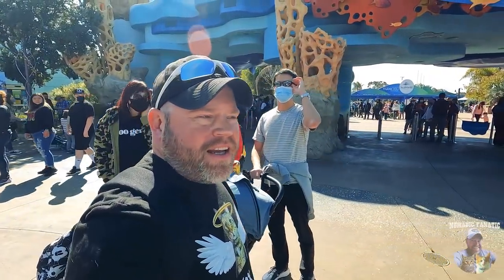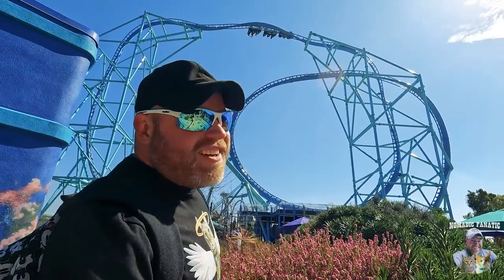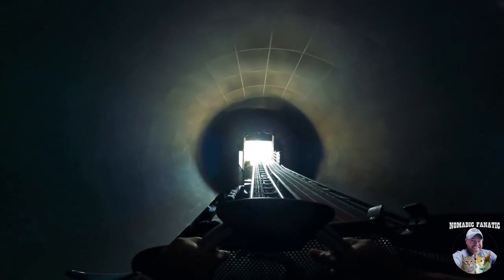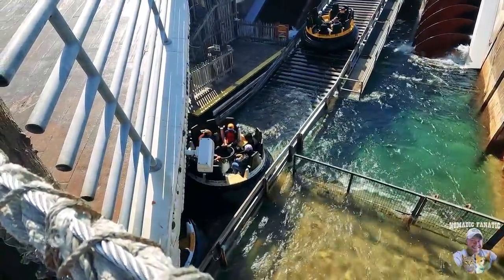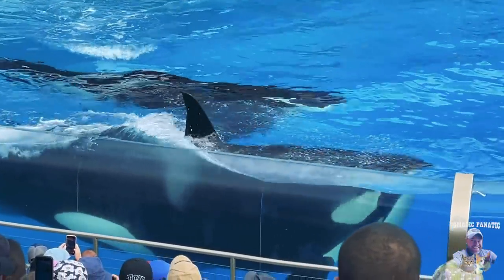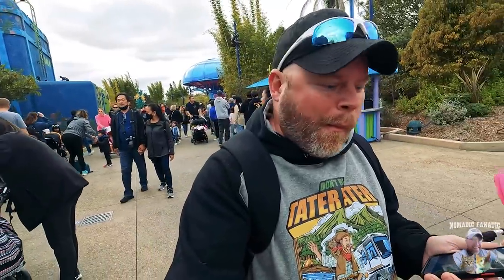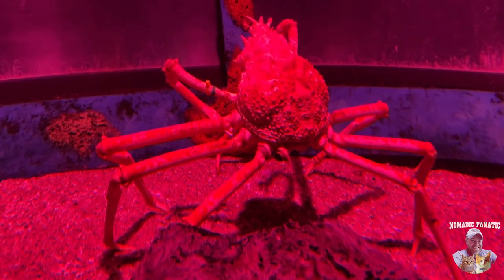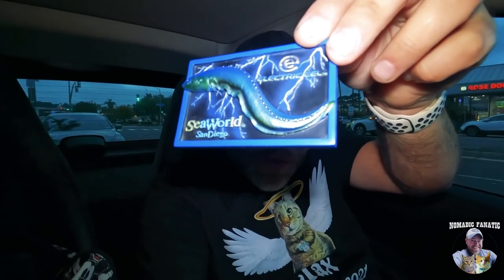Mardi Gras @ Sea World San Diego ~ Monster Coasters & Killer Whales!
My name is Eric and I travel with my cats, “Tara”  & “Opie” in a 2012 Class A Coachmen Mirada named “Miranda” and tow a 2014 Smart Car named “Tater Tot”.   We travel about 35 miles a day chasing 70 degrees year-round since 2010.
Here is my gear & some popular questions answered:

*Main Camera: Sony ZV-1 with .07x wide angle adapter
*Stealth Camera: GoPro 9 Black With Mod Box
*Backup Camera: Panasonic Lumix G95
*Vlog Lens: 12-60mm Kit lens
*Stabilizer: Zhiyun Crane 2 (For B-Roll)
Slow Motion: Shot 1080p 240fps. Reduced to 8% in Post Production
Additional Audio: Sony ICD-PX333
Editing Laptop: 2019 16” MacBook Pro 2.4GHz 8-Core i9 ~ 64GB Ram ~ 2TB SSD
Editing Software: Adobe Premiere Pro CC
Aerial Drone Shots: DJI Mavic2 Shot in 2.7K Downscaled to 1080p
RV MPG: 7-8mpg depending on generator use.
Charge Controller: Victron MPPT 150/85-TR
Inverter/Charger:  Victron 3000 watt MultiPlus
Batteries: Battle Born Lithium 100ah x 5 = 500 amp hours.